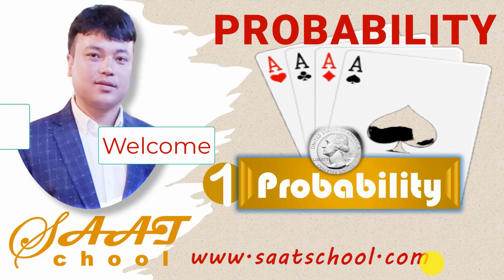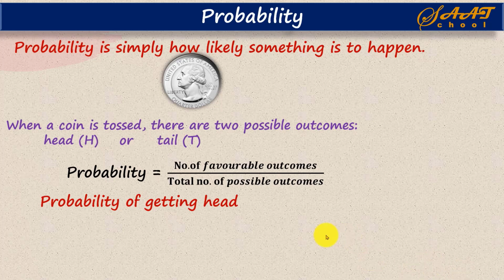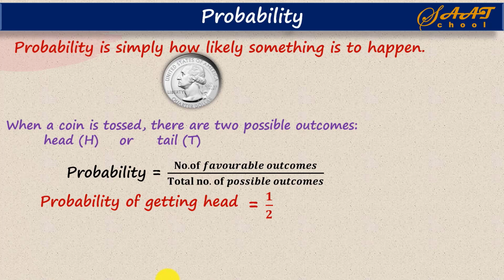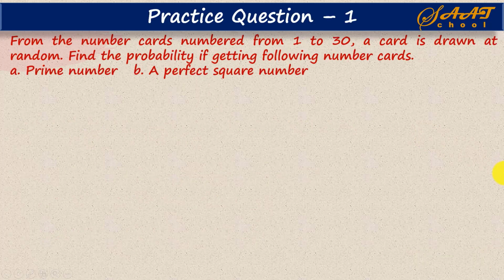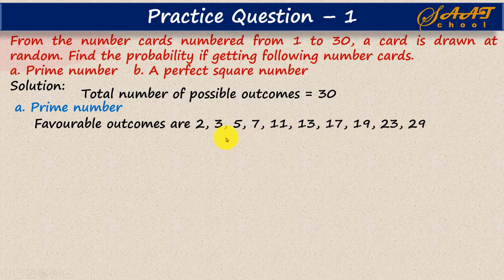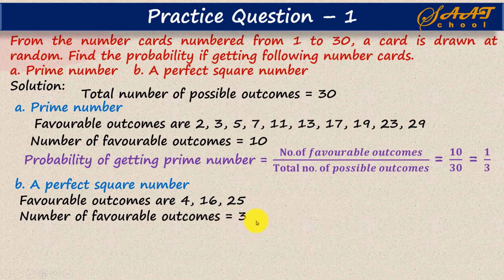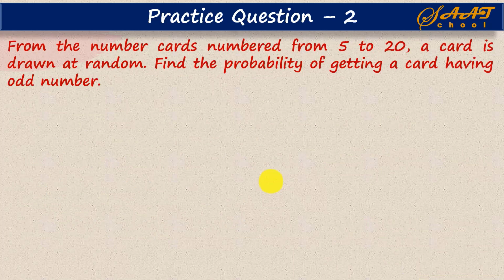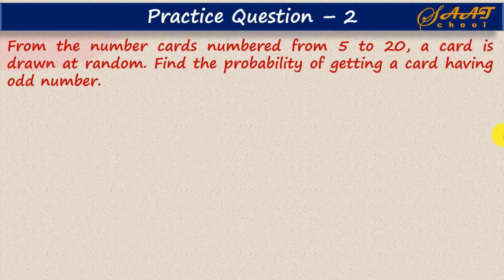Probability Part 1 | Definition of Probability | Probability for class 10 & SEE Mathematics Student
In this video, we will discuss on probability.
Probability is simply how likely something is to happen.
Probability = (𝐍𝐨.𝐨𝐟 𝒇𝒂𝒗𝒐𝒖𝒓𝒂𝒃𝒍𝒆 𝒐𝒖𝒕𝒄𝒐𝒎𝒆𝒔)/(𝐓𝐨𝐭𝐚𝐥 𝐧𝐨.  𝐨𝐟 𝒑𝒐𝒔𝒔𝒊𝒃𝒍𝒆 𝒐𝒖𝒕𝒄𝒐𝒎𝒆𝒔)